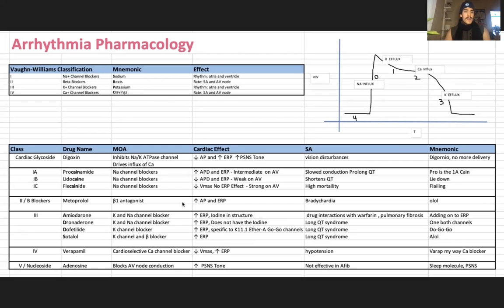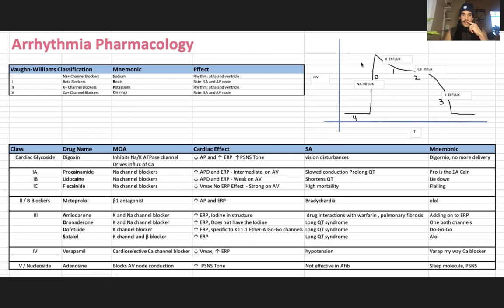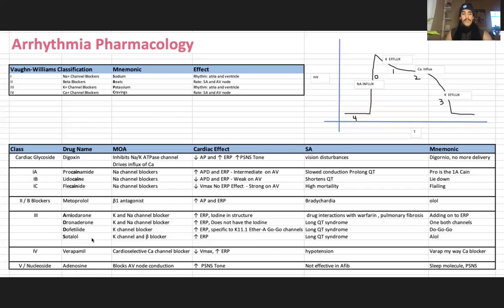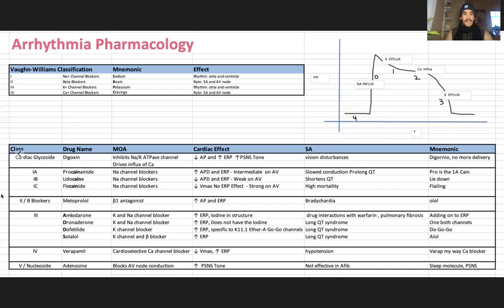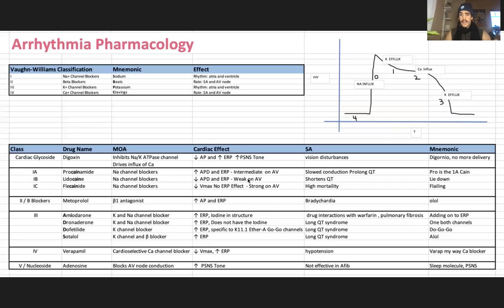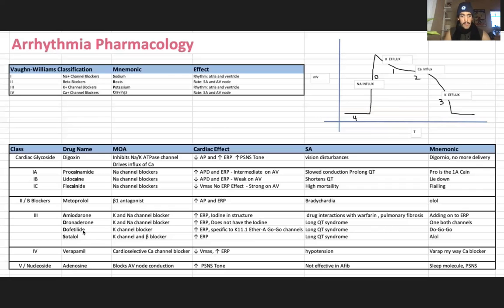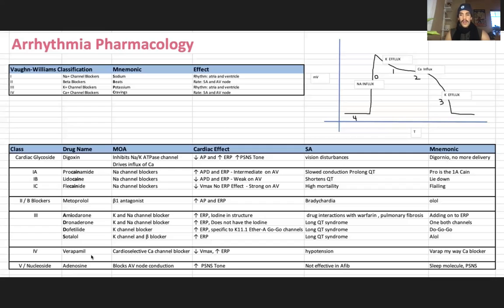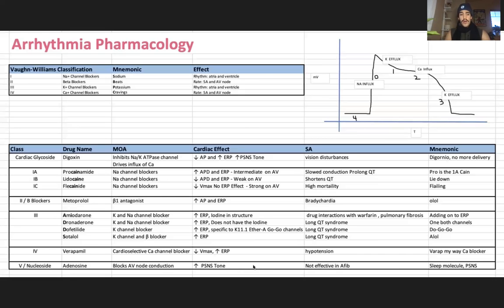Arrhythmia Pharmacology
Robjob Rapid review of Arrhythmia pharmacology that will be on USMLE. Quick explanations and some hopefully useful mnemonics to help facilitate the conversion to long term memory.

Drugs Include:
Cardiac Glycoside -Digoxin
Class I - Procainamide, Lidocain, Flecainide
Class II- Metoprolol
Class III- Amiodarone, Dronaderone, Dofetilide, Sotalol
Class IV - Verapamil
Class V - Adenosine